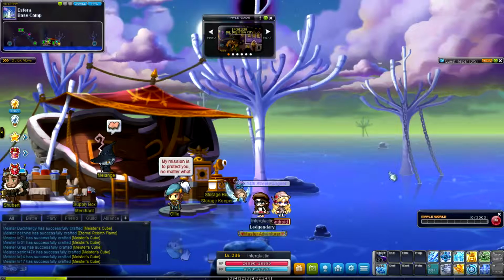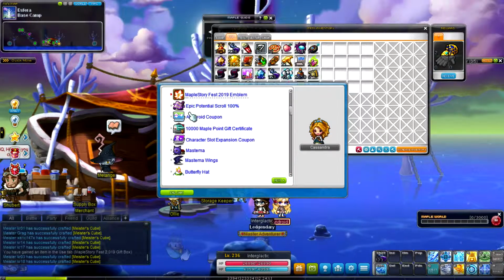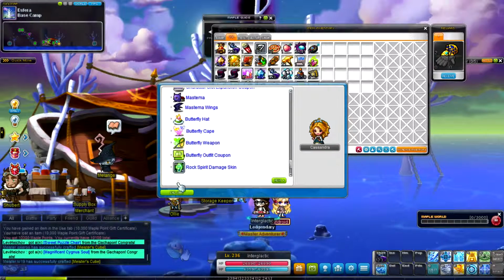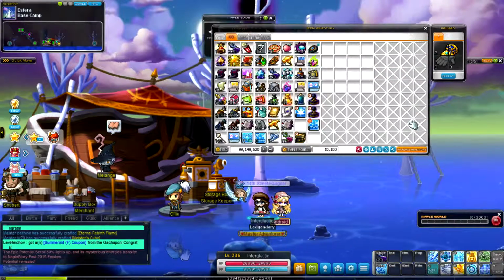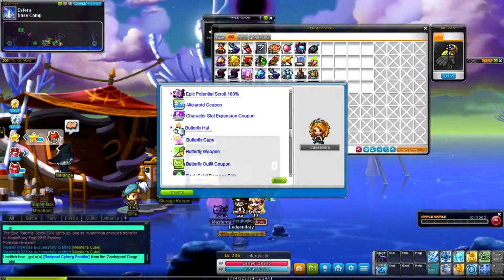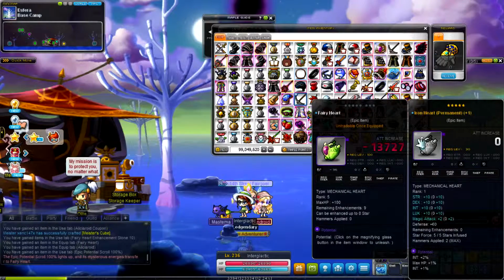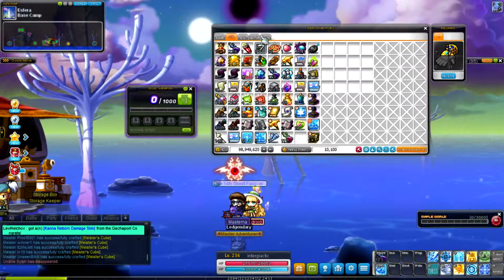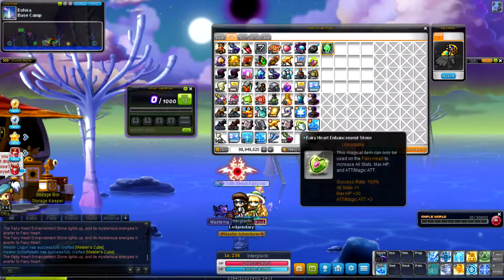Maplestory Fest Gift Box Unboxing!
So after a month of waiting, I finally received the Maplestory Fest gift box that I been excited to unbox.